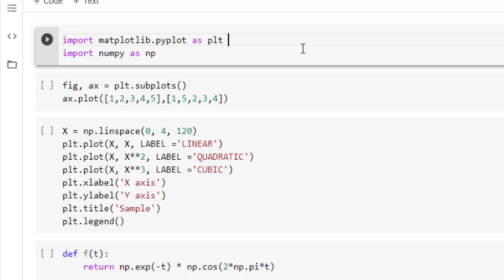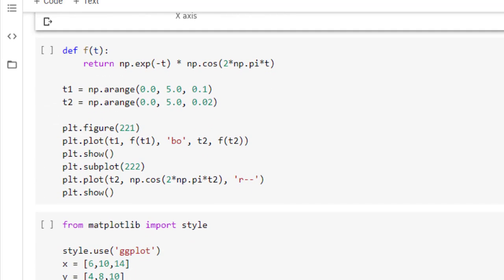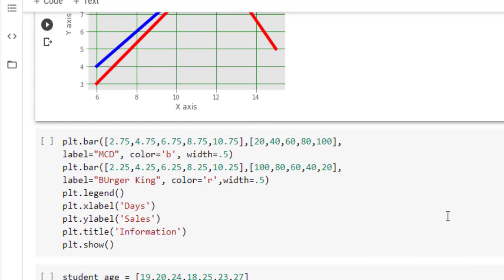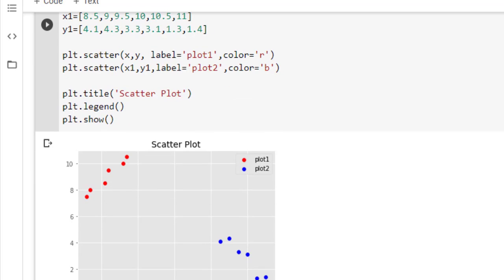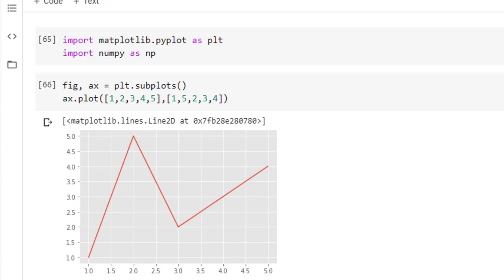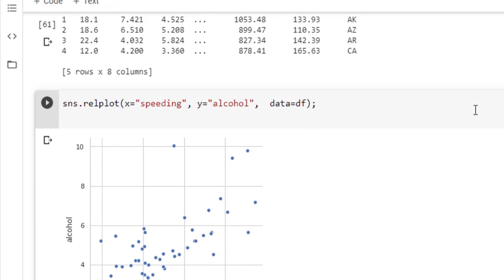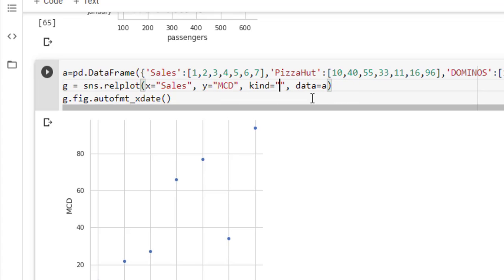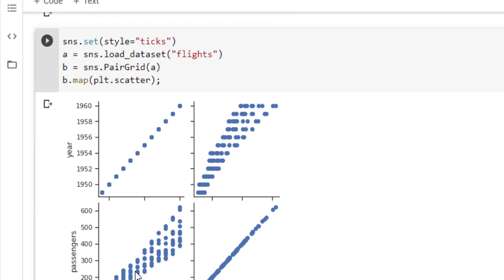Episode - 3 | Matplotlib & Seaborn | Coding Session | Data Science | A.I.M Learning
Hey Guys ..!!

I hope you are all doing good. A.I.M brings you Data Science in a fun way.
Today I will be teaching you some coding different types of plot while using Seaborn and Matplotlib.

Also if you want to learn the different aspects involved in Data Science you can look into the Episode - 2

You can reach us out to us on